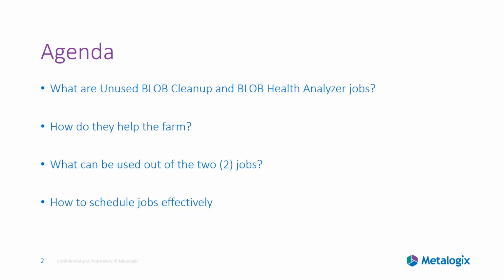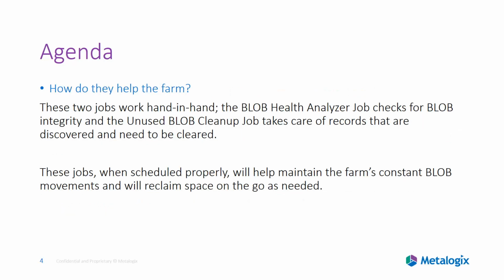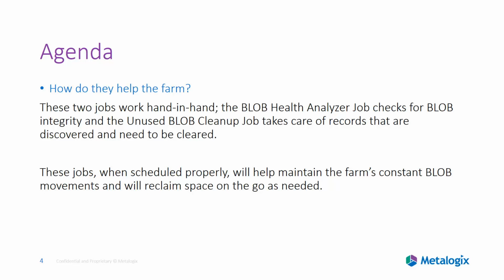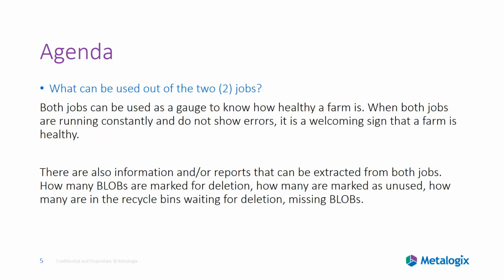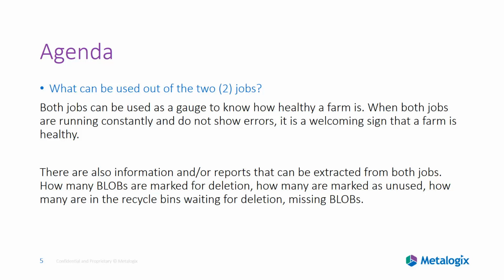Unused BLOB Cleanup and BLOB Health Analyzer Jobs